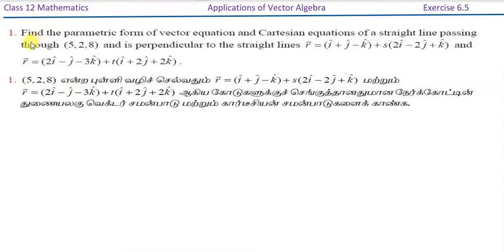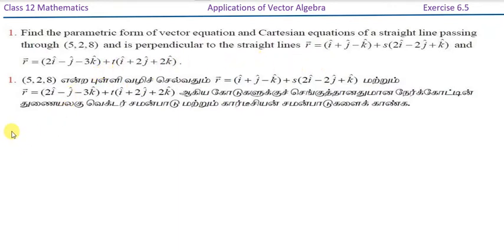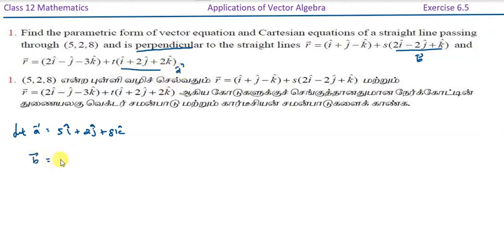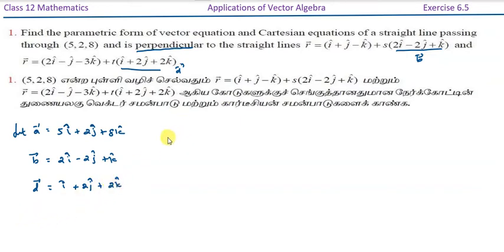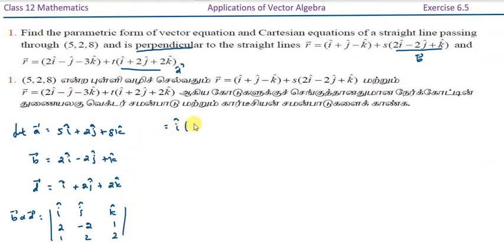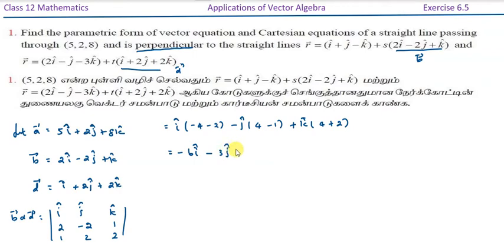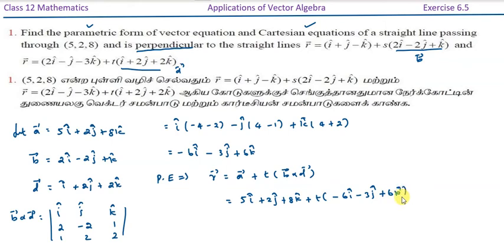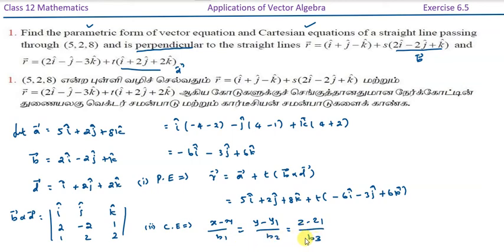TN 12th Maths / Applications of Vector Algebra / Exercise 6.5 Q.No. 1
Tamil Nadu 12th Mathematics New Syllabus / Applications of Vector Algebra  / Exercise 6.5 Q.No. 1